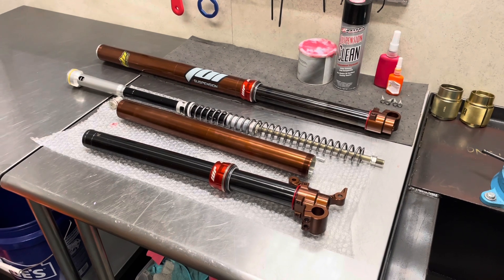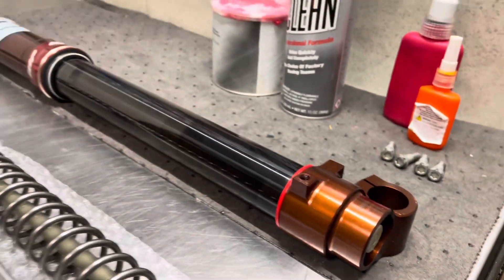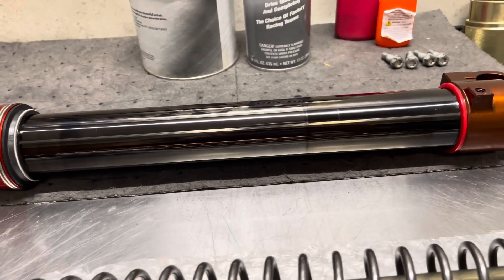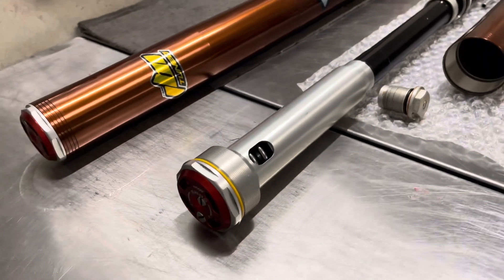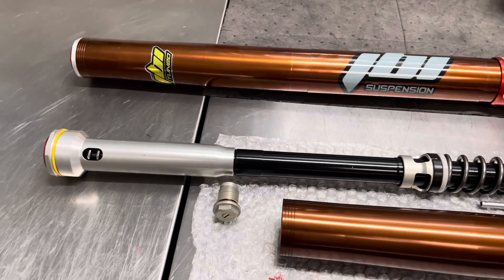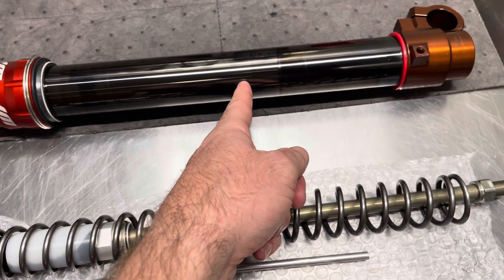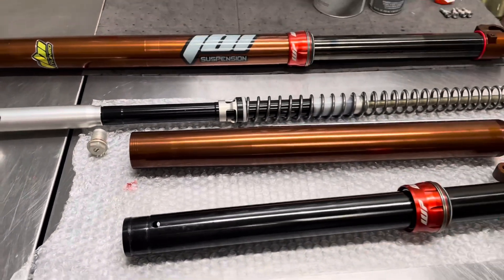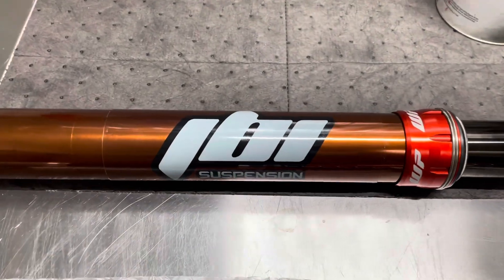WP XACT Pro 7543 Kit Fork Ep1 - JBI Suspension R&D Test Fork Build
JBI Spec WP XACT Pro 7543 Forks